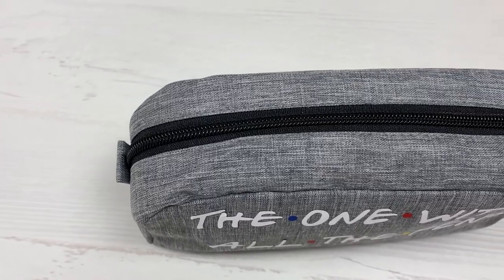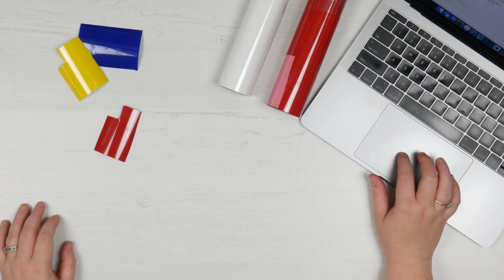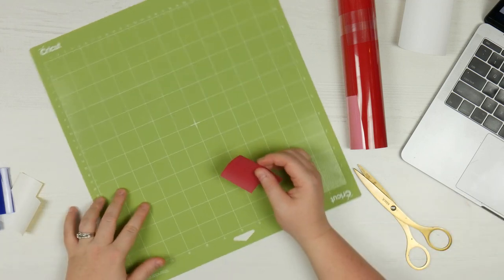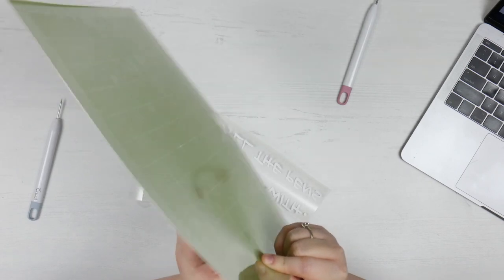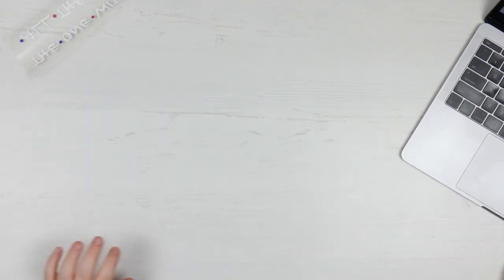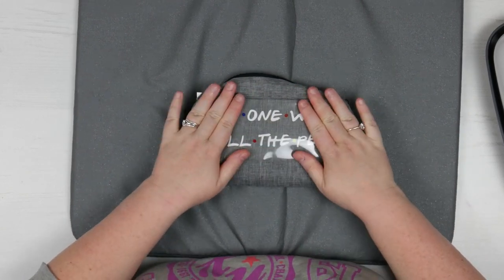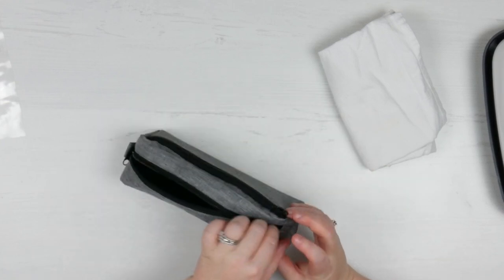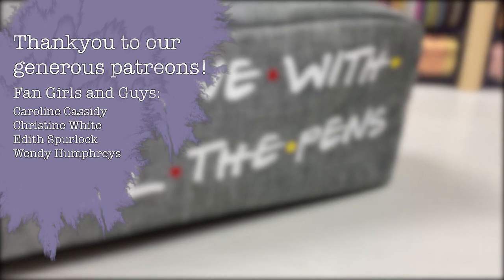Friends Inspired Pencil Case feat. Cricut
Friends has always been my comfort show, I pop it on whenever I just need something on in the background. So with all the hype surrounding the reunion show, I got a bit caught up in the hype and decided to make this little Friends inspired pencil case. It was really so simple.

Inserts:
My inserts are from Aussie Planner Chick. You can find them here:

Products Featured:
Cricut Heat Transfer Vinyl - Rainbow Sampler: $18.99